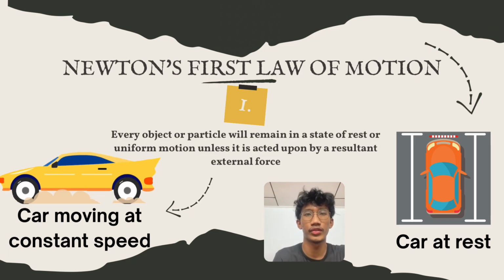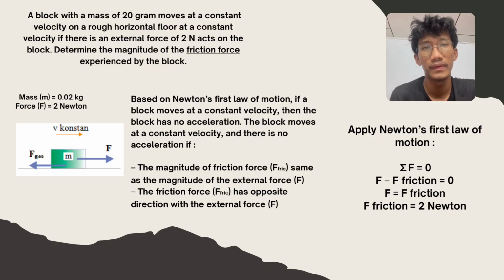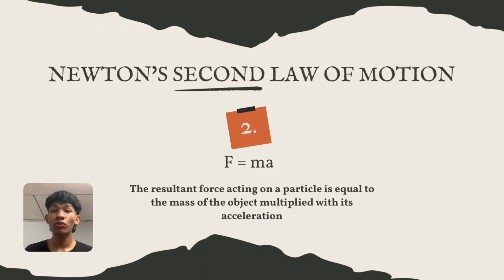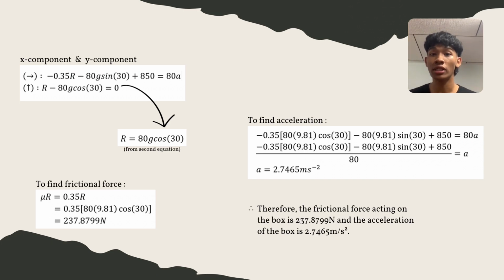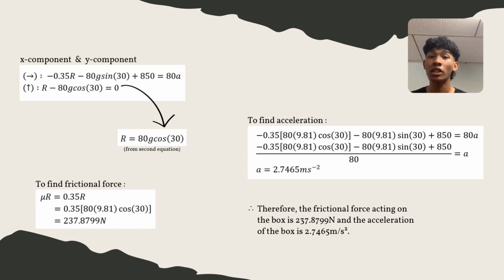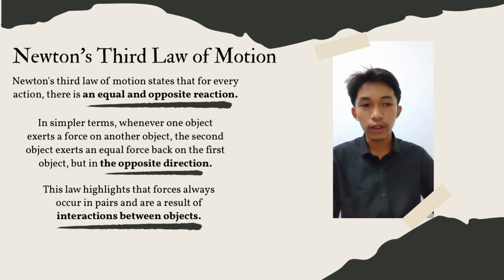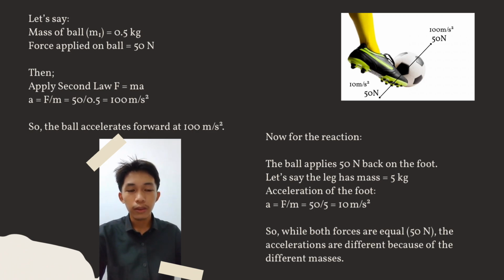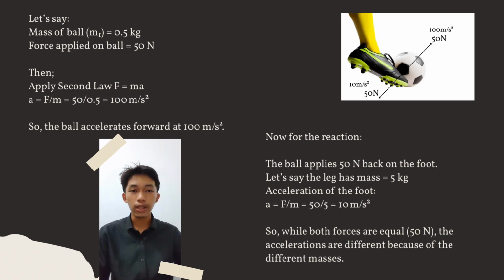Newton's Law of Motion MAT272 JCDCS1434A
Hi, everyone! We are from JCDCS1434A UITM Johor Kampus Segamat.
Discover how Newton’s Laws of Motion apply to everyday life! In this short video, we explain the three laws with easy-to-understand examples like kicking a ball, riding a bicycle, and moving objects. Perfect for students and anyone curious about how motion works!

🌟 Topics Covered:
✔ Newton’s First Law (Inertia)